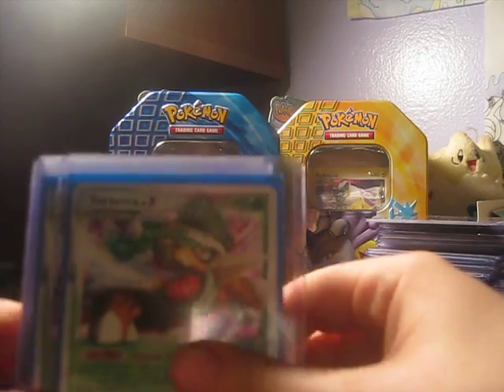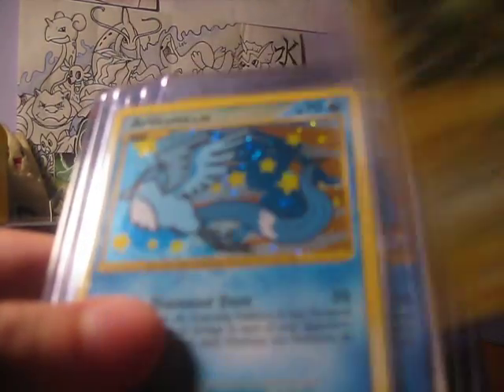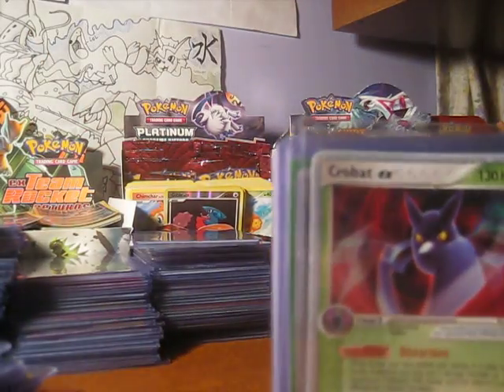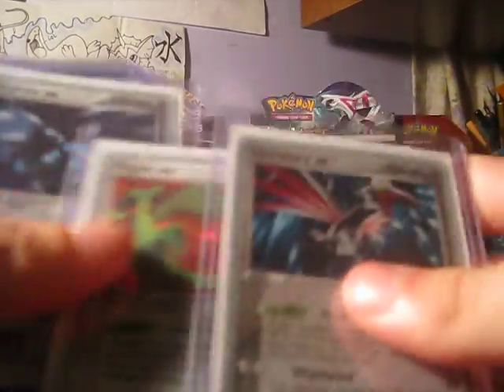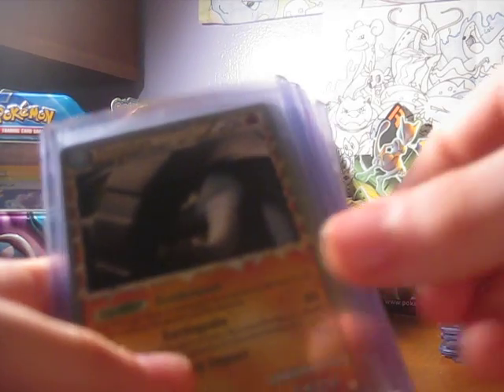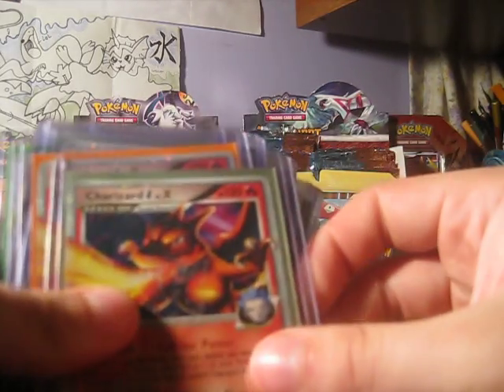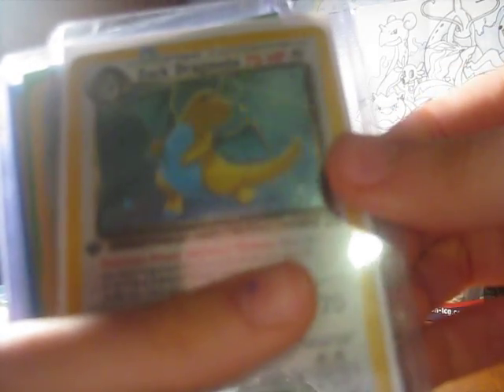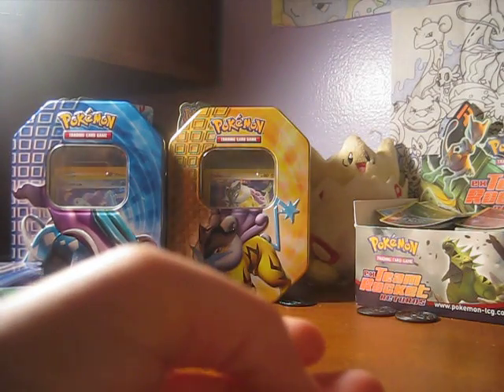WaterAndGrass; Updated Pokemon Card Collection/Trade Binder!!!!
PM us about trades, if you liked anything in the video. Not all cards are for trade, but we are very flexible and trade for fun so if you REALLY want or need a card maybe we can work something out! Thanks again! =)

WANTS LIST!!! (all CAPS and * means top want XP)

Star Cards;
CELEBI STAR*
GYARADOS STAR*
PIKACHU STAR*
SUICUNE STAR*
RAYQUAZA STAR*
TREEKO STAR*
MUDKIP STAR*
Torchic Star
Vaporeon Star
Mew Star
Mewtwo Star
Latios Star
Latias Star
Groudon Star
Charizard Star

Crystal Cards; (must be holo, not reverse please =D)
CRYSTAL CHARIZARD*
CRYSTAL LUGIA*
CRYSTAL NIDOKING*
CRYSTAL CELEBI*
CRYSTAL KINGDRA*
Crystal Ho-Oh
Crystal Crobat

Lv X Cards;
LEAFEON LV X*
TORTERRA LV X (non promo)*
LUXRAY GL LV X*
UXIE LV X*
Cresselia Lv X
Darkrai Lv X (non promo)
Garchomp Lv X
Porygon Z Lv X
Mewtwo Lv X
Mesprit Lv X
Azelf Lv X
Dusknoir Lv X
Machamp Lv X
Dialga G Lv X
Shaymin Lv X (both sky and land forme, non promo)
Flygon Lv X
Arceus Lv X (94/99 non promo)

Primes;
CELEBI PRIME*
SCIZOR PRIME*
MEW PRIME*
YANMEGA PRIME*
Tyranitar Prime
Kingdra Prime
Steelix Prime
Espeon Prime
Umbreon Prime
Gengar Prime
Machamp Prime
Absol Prime
Magnezone Prime
Electrode Prime

Legend Pieces;
TOP HALF KYOGRE/GROUDON LEGEND*
BOTTOM HALF PALKIA/DIALGA LEGEND
Top Half Raikou/Entei Legend
Palkia/Dialga Legend Full

EX's;
CHARIZARD EX*
LUGIA EX*
VENUSAUR EX*
BLASTOISE EX*
ROCKET'S MEWTWO EX*
MILOTIC EX*
MEGANIUM EX*
Mewtwo EX (Ruby And Sapphire)
Latias EX (EX Dragon)
Latios EX (EX Dragon)
Rayquaza EX (EX Dragon)
Dragonite EX (EX Dragon)
Suicune EX (Team Magma VS Team Aqua)
Raikou EX (Team Magma VS Team Aqua)
Entei EX (Team Magma VS Team Aqua)
Kyogre EX (Hidden Legends)
Groudon EX (Hidden Legends)
Ninetales EX (Hidden Legends)
Gyarados EX
Rocket's Suicune EX
Rocket's Moltres EX
Rocket's Articuno EX
Crobat EX
Deoxys EX (Normal Forme)
Altaria EX (EX Emerald)
Raichu EX (EX Emerald)
Ho Oh EX (Unseen Forces)
Tyranitar EX (Unseen Forces)
Umbreon EX (Unseen Forces)
Espeon EX (Unseen Forces)
Scizor EX (Unseen Forces)
Vaporeon EX (Delta Species)
Arcanine EX (Legend Maker)
Mew EX (Legend Maker)
Mew EX (Holon Phantoms)
Jirachi EX (Crystal Guardians)
Kyogre EX (Crystal Guardians)
Groudon EX (Crystal Guardians)
Flygon EX (Dragon Fronteirs)
Dragonite EX (Dragon Fronteirs)
Salamence EX (Power Keepers)

Shiny/Reprints;
SHINY GYARADOS*
SHINY MILOTIC*
Shiny Shinx
Shiny Bagon
Shiny Drifloon
Pikachu Reprint
Flying Pikachu Reprint
Scyther Reprint
Charmander Reprint
Charmeleon Reprint

Random;
Any Shadowless/1st Edition Old school cards
Birthday Pikachu Promo
Any Shining Cards